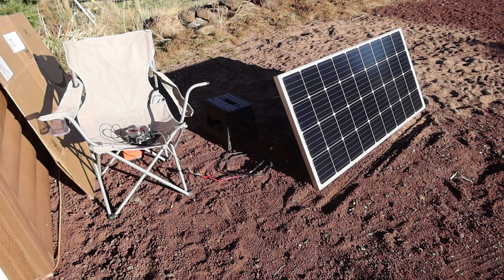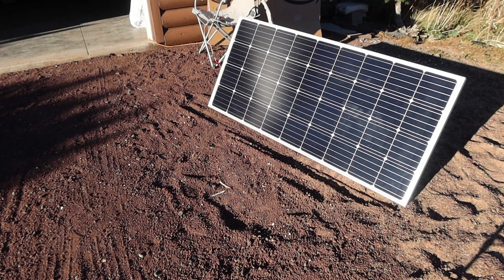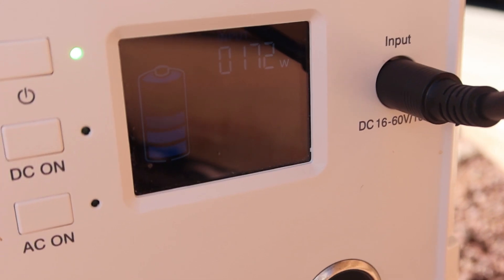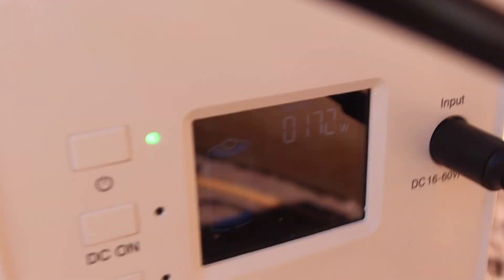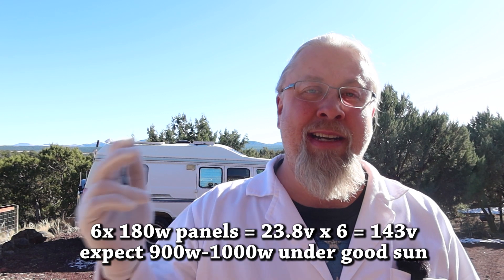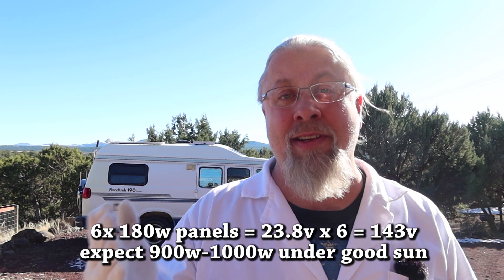BIG CHEAP Off Grid SOLAR! BougeRV 180 Watt 12v Solar Panel Review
The Professor reviews the budget 180w BougeRV 12v monocrystalline rigid glass solar panel for use in RV, Bluetti / Jackery solar generator, or off grid DIY solar applications. use code HOBOTECH for 15% off the ENTIRE solar catalog (DO NOT USE the automatic codes)!

(NEW!) BLUETTI AC200P 2000wh LiFePO4 Generator

(NEW) LEOCH 2048wh LiFePO4 Solar Generator for $999!

On Amazon + tax

In CANADA? use code HOBO240CA

In CANADA? use code HOBO150CA

Amazon +tax

HOBO TESTED VAN & RV PRODUCTS!

If you want to shop directly on Amazon for products not on our store page you can use this

STICKERS, FACE MASKS, T-SHIRTS, MUGS, BEANIES, ODIN COMMANDS MERCH!

(c)2020 HOBOTECH